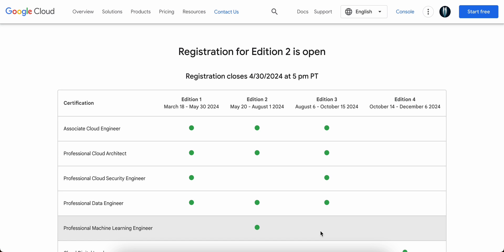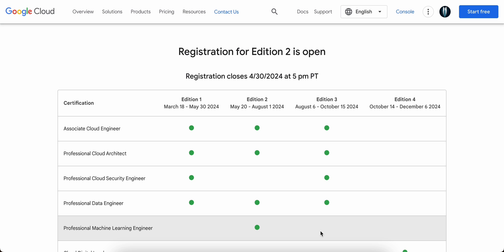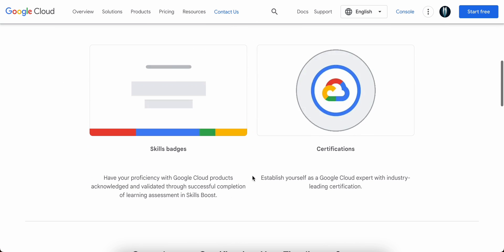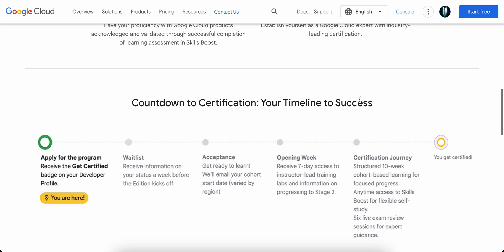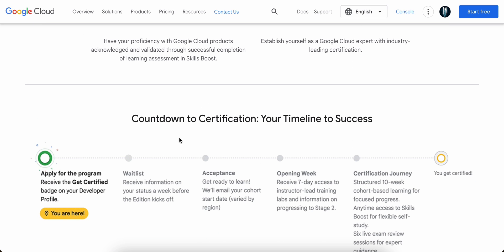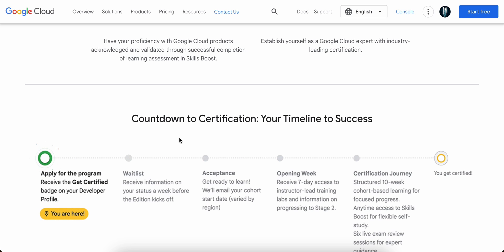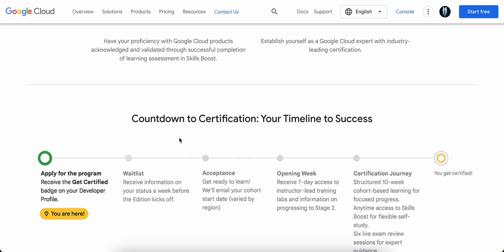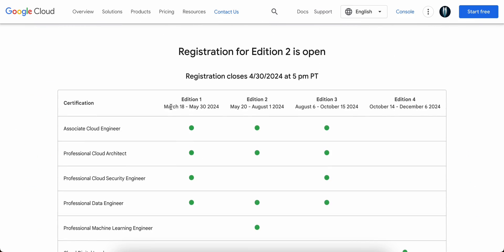FREE Google Cloud Certification Vouchers | Get Google Cloud Certified for Free in 2024